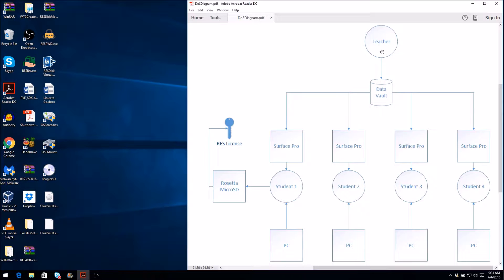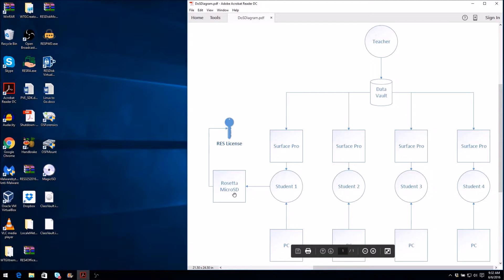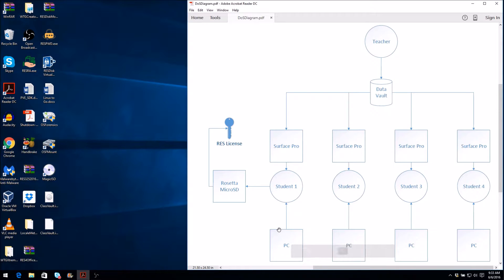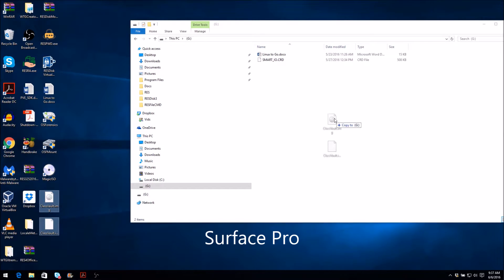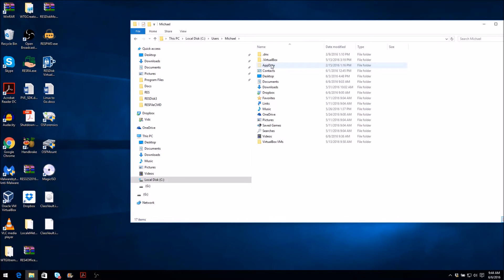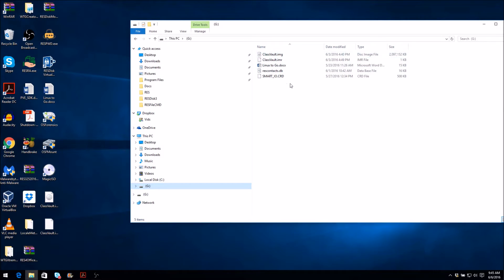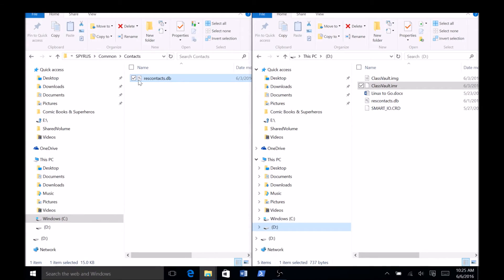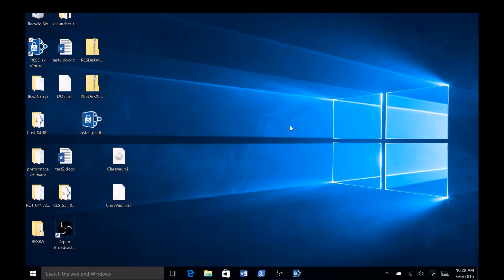How To Run A RES Disk Installation on Two Different Machines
Describes how to use RES Disk on two different machines using the same Rosetta device.